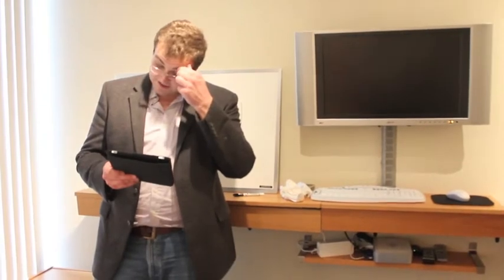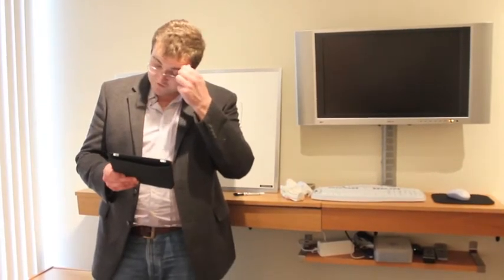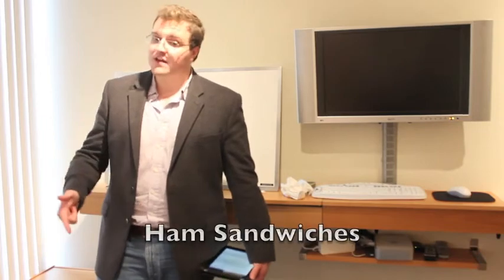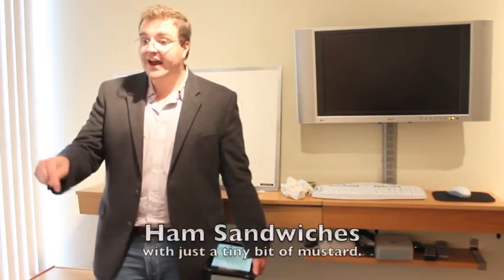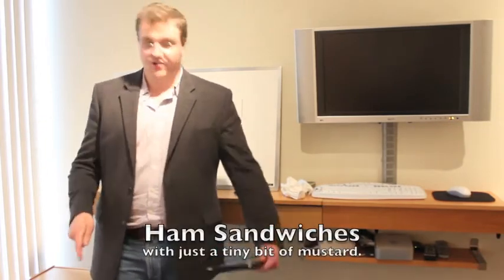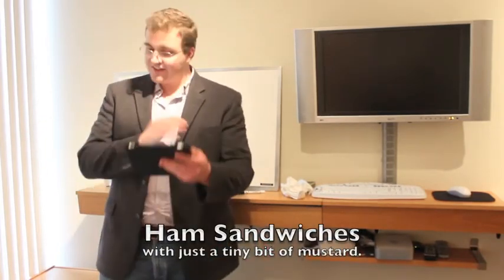The David Ollech Show sneak preview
A sneak preview of a hilarious sketch from the upcoming David Ollech Show, premiering soon.